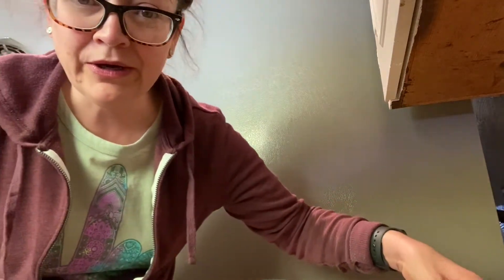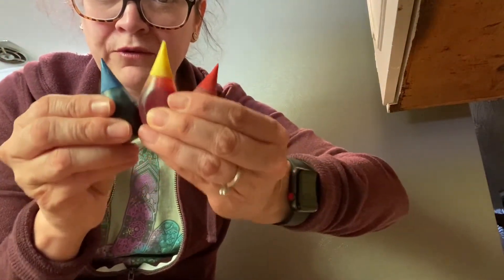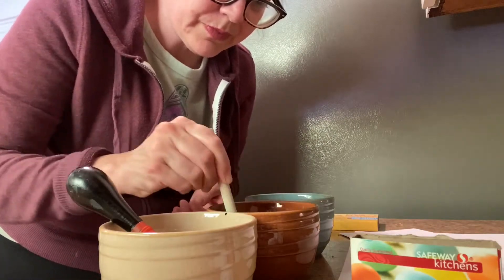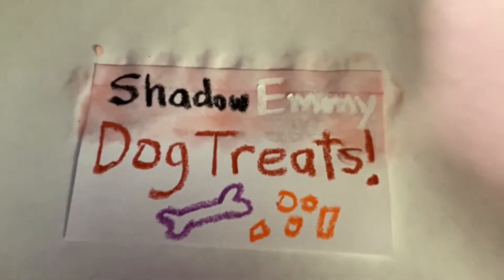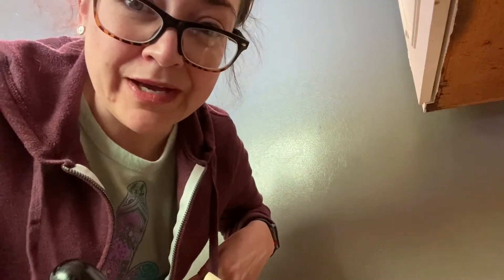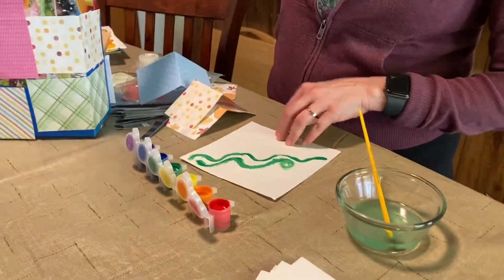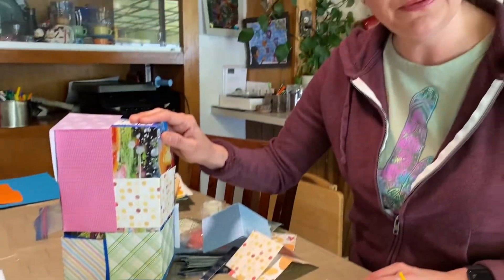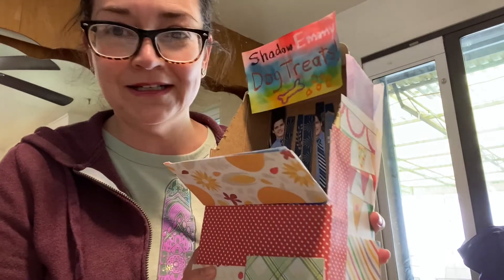Create Challenge!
Make something cool with items found around the house!